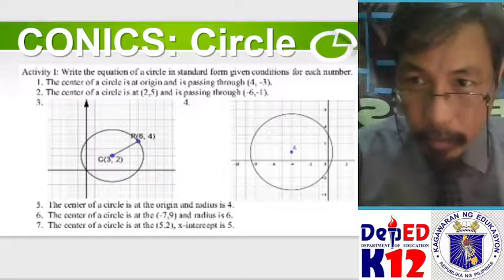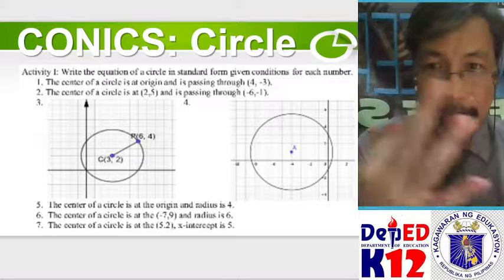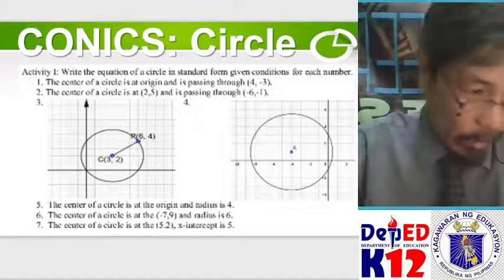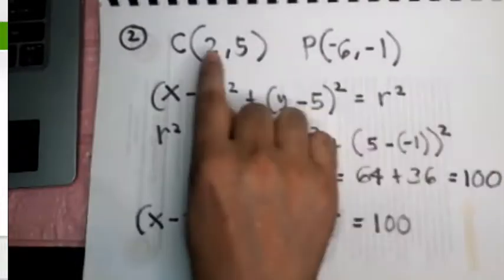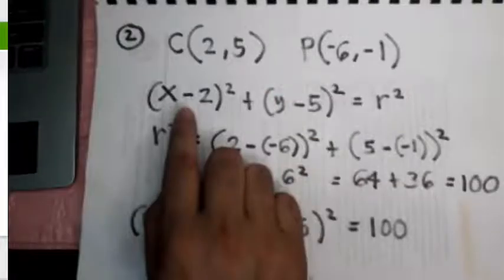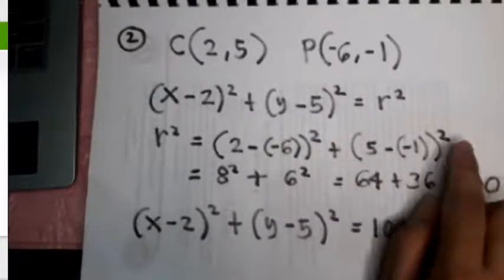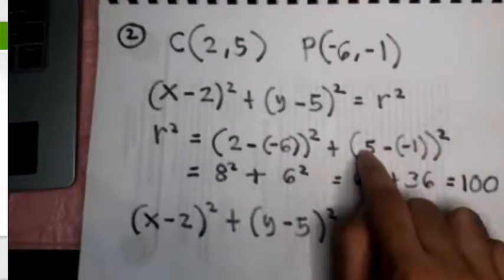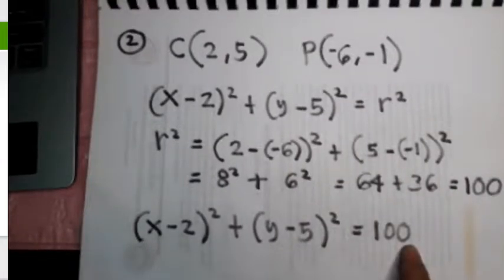CONICS Section: CIRCLE Prob1044 [ SHS Math: !PreCalculus ] First Quarter DepEd Grade 11